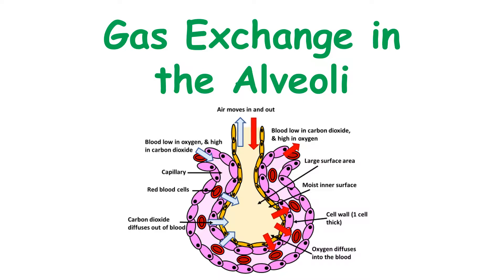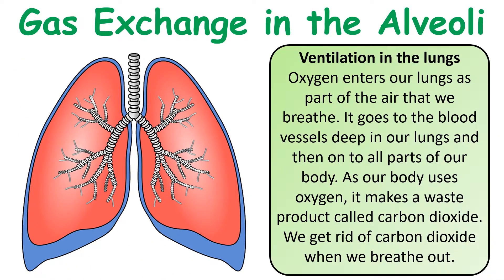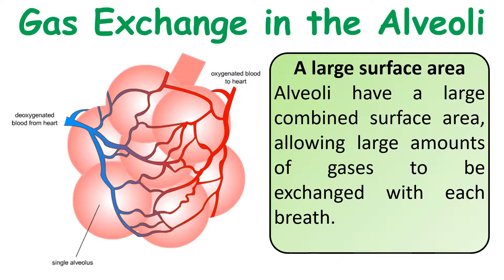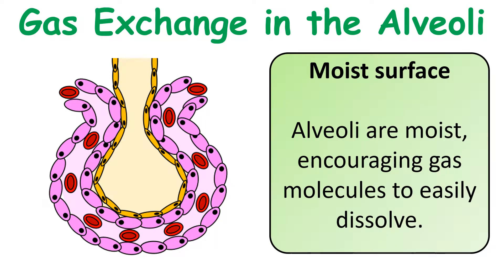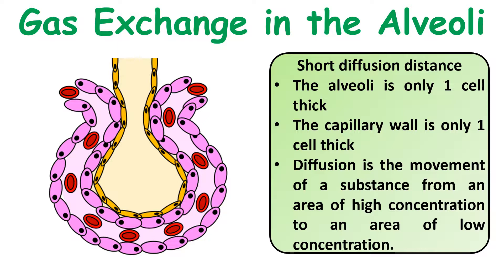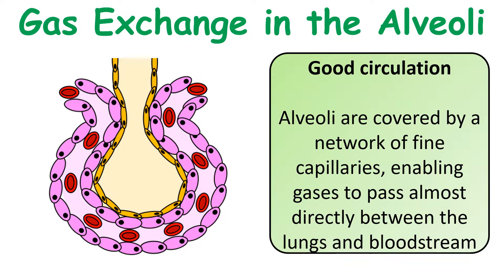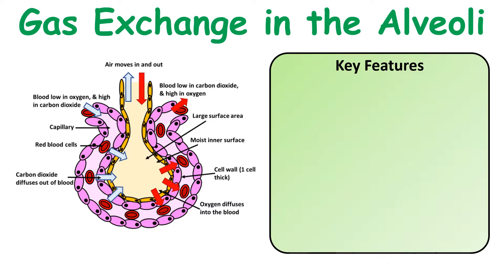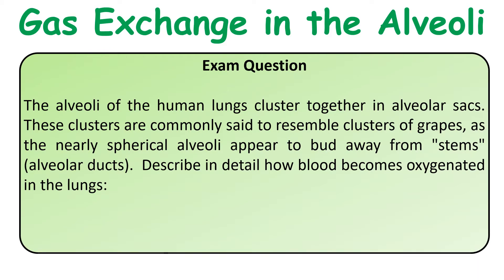A Level & GCSE Biology Alveoli: Gas Exchange & Practice Exam Question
The exam question to acomany this video can be downloaded from the following